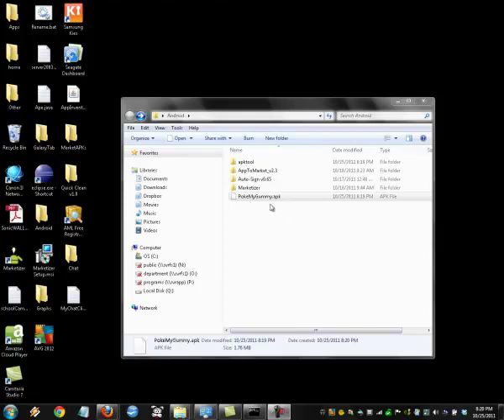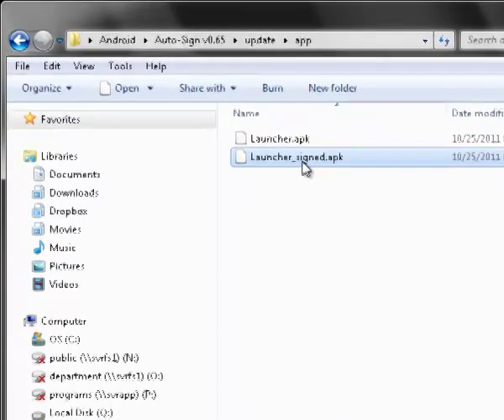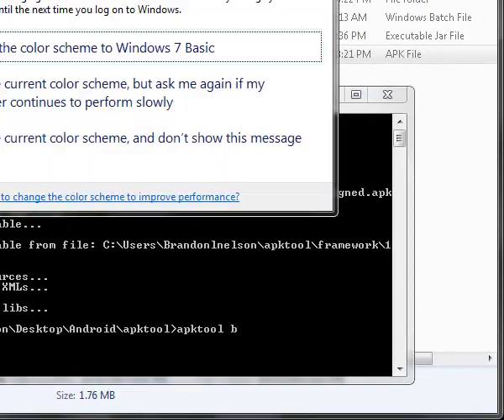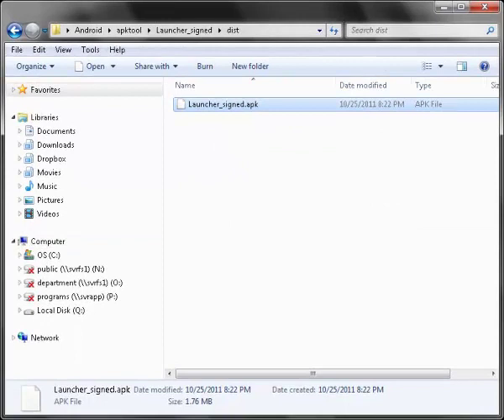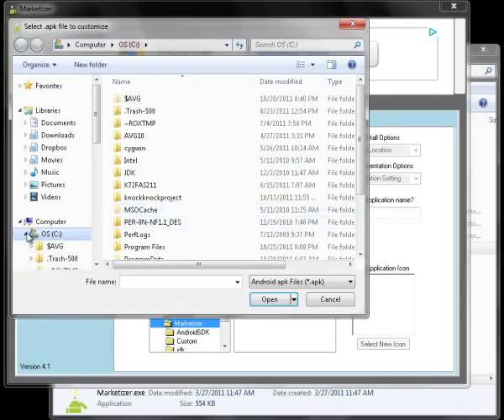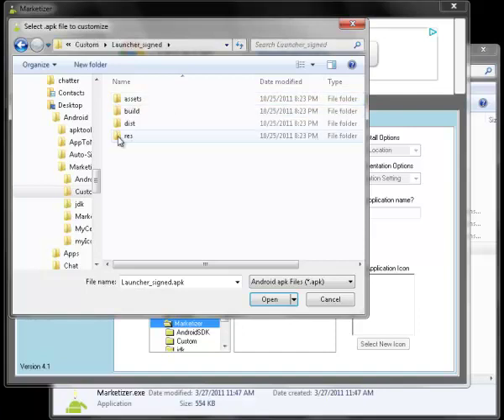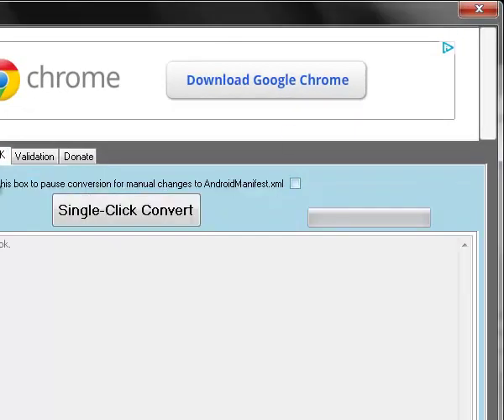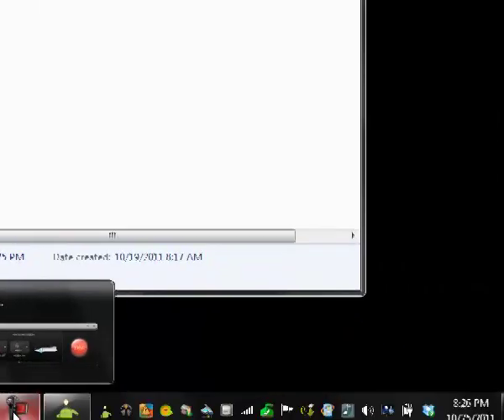App Inventor to Android market apk!!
How to change an App Inventor app to an Android Market apk. I give credit to whoever made the original tutorials for these things, I just mixed a bunch of them together and made a quick way to do this!! I hope it works for everyone! Let me know if you have problems! Check out this website for a good tutorial and it also has links to the apktool you will need